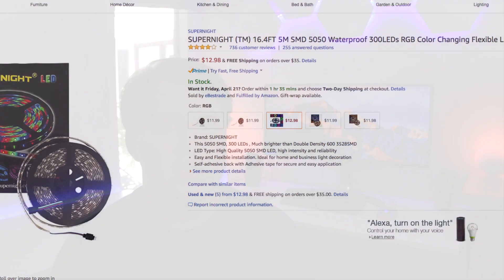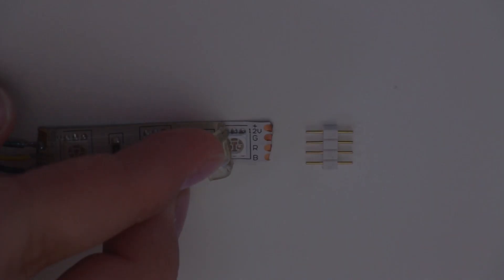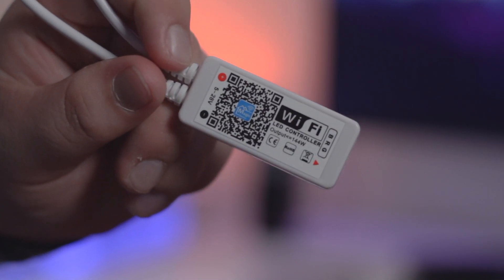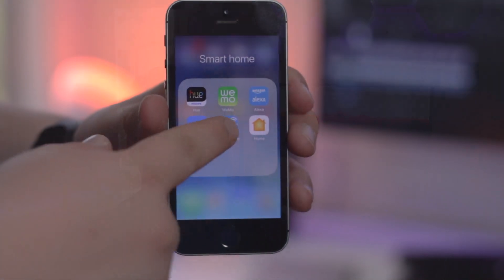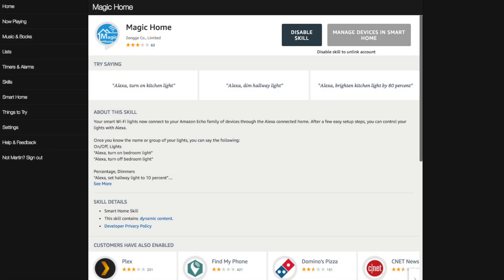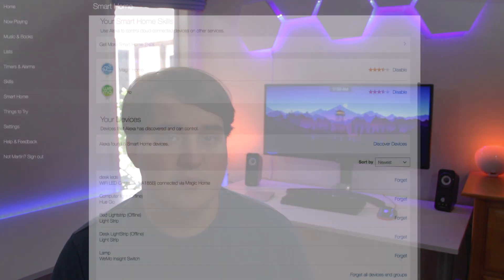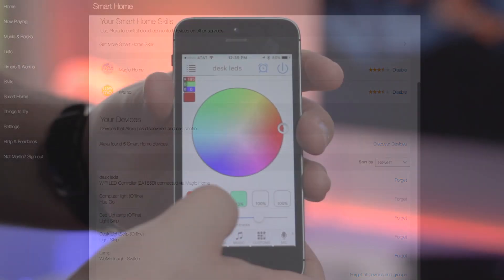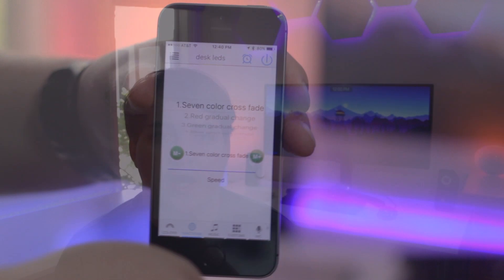DIY Smart Light for less than $25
Philips Hue Light strips are awesome but very expensive. So here is a way for you to make you light strips wireless for cheap.

LED Smart Controller
RGB LED Light Strip